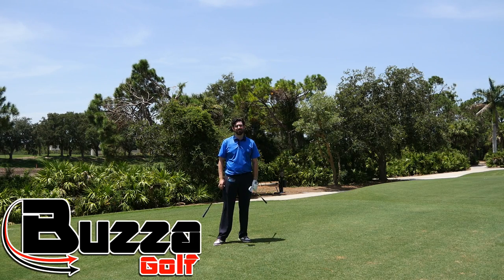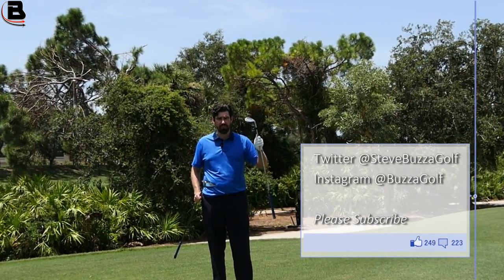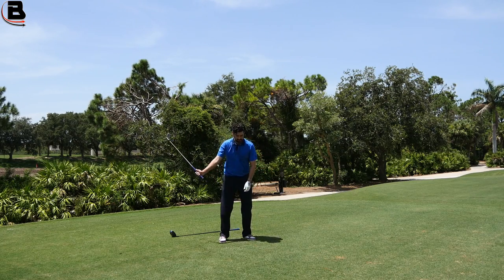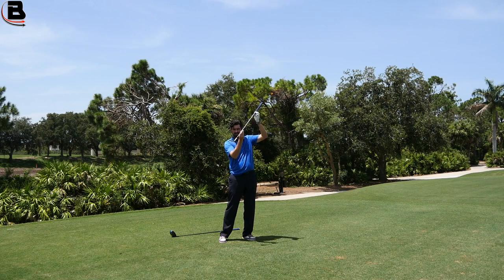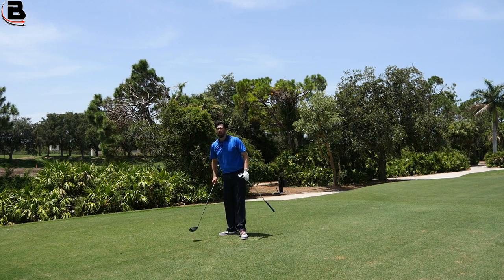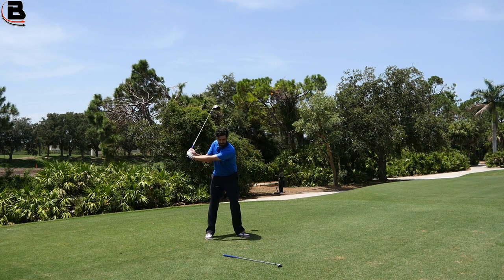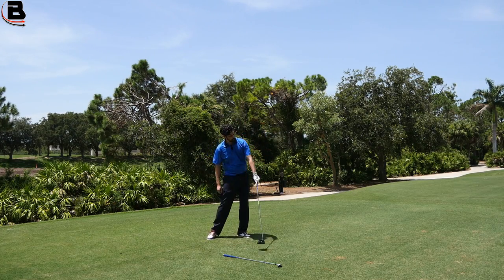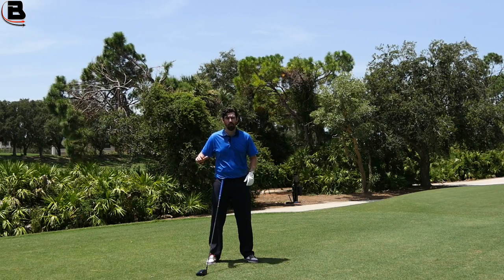Club Release: Driver VS Wedge (drill to show difference)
Steve Buzza talks about the big difference between the driver move through impact compared to the wedge. Steve shows a simple drill so you can find the required feeling for both.